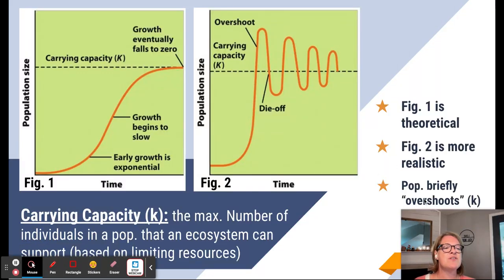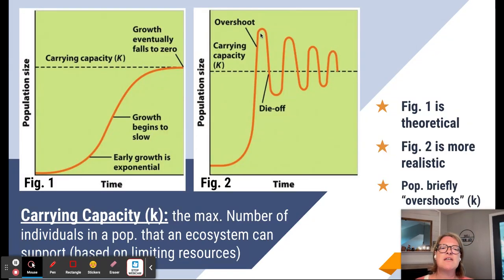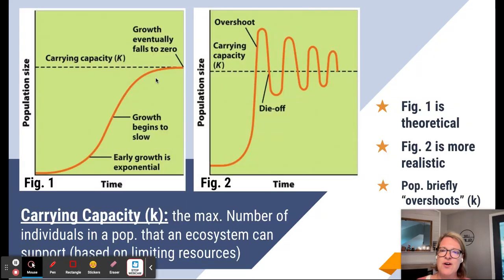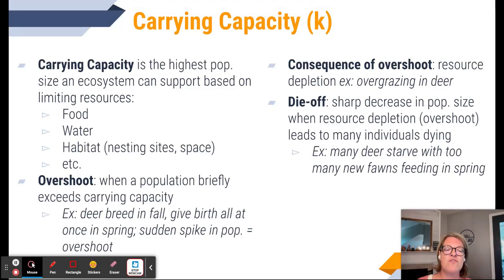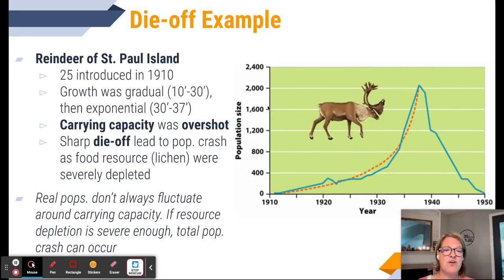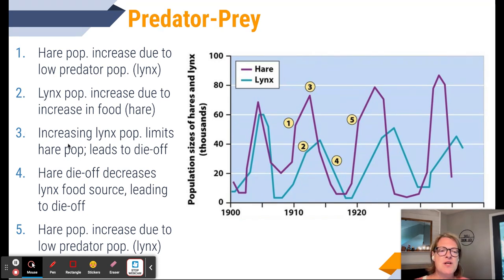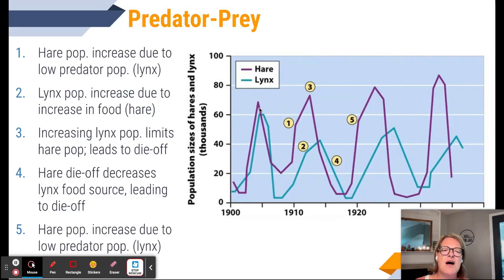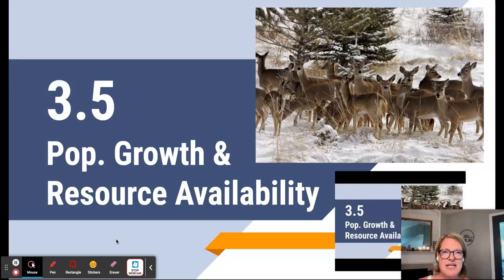3.4 Carrying Capacity Notes_Regelski APES